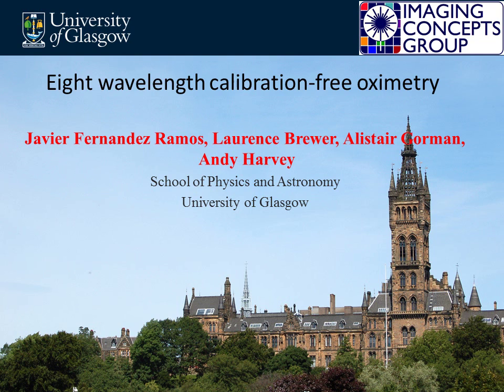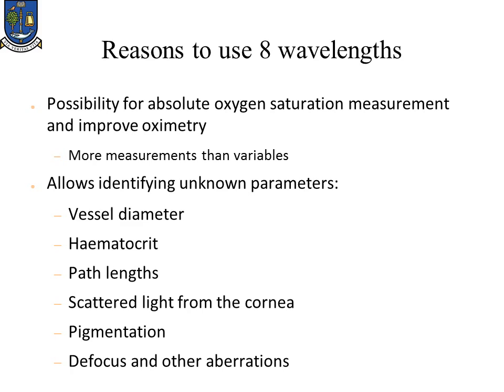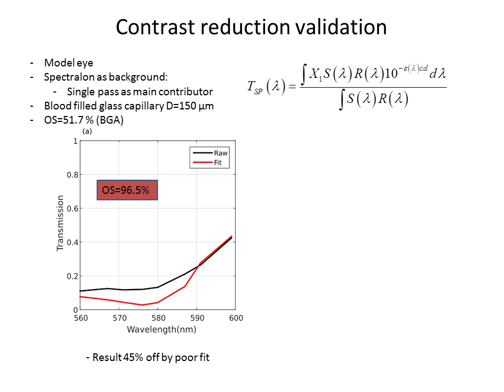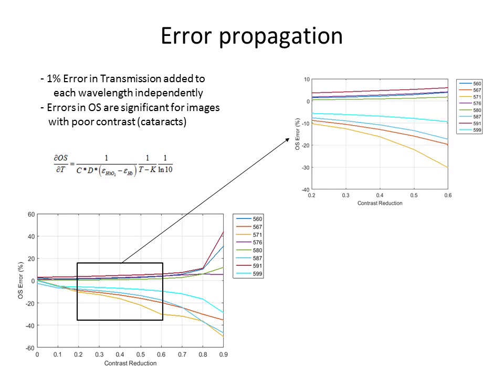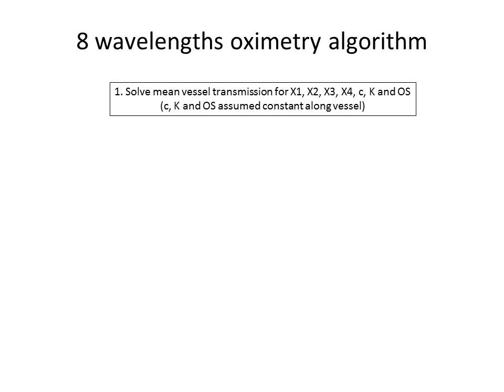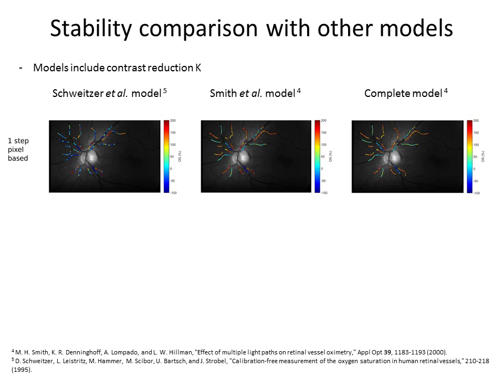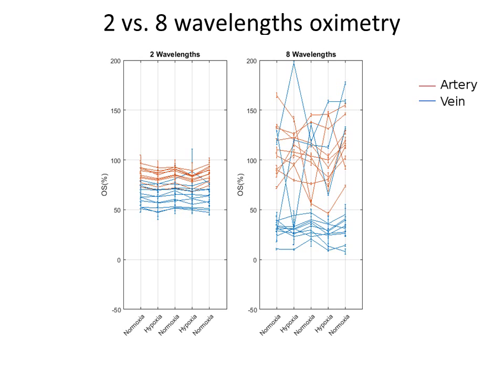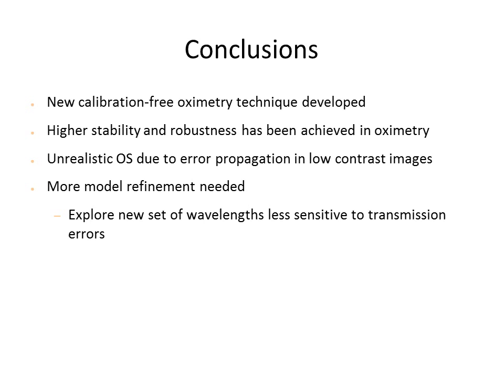Eight wavelength calibration-free oximetry [Javier Fernandez-Ramos]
Javier Fernandez-Ramos presents a talk titled:

"Eight wavelength calibration free oximetry"

Video recorded at the 2016 Oximetry Workshop, hosted at the University of Glasgow, UK on January 7/8th 2016.